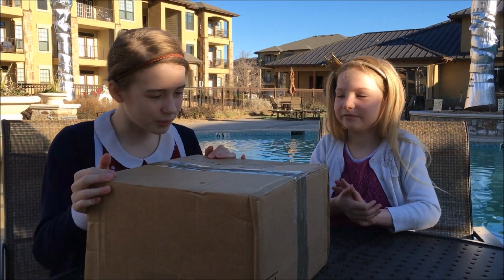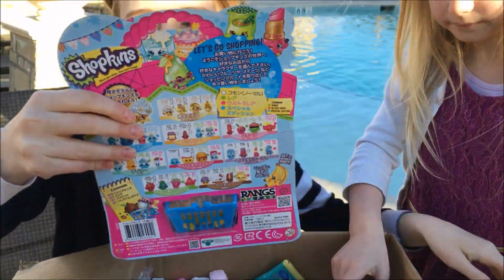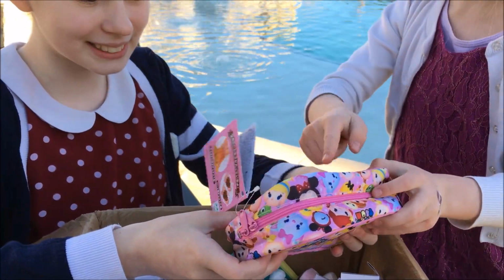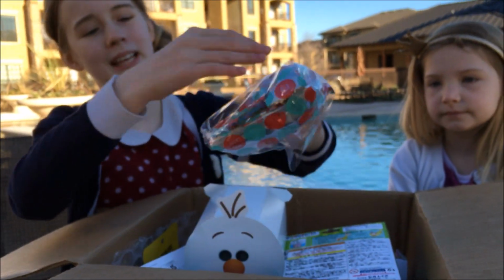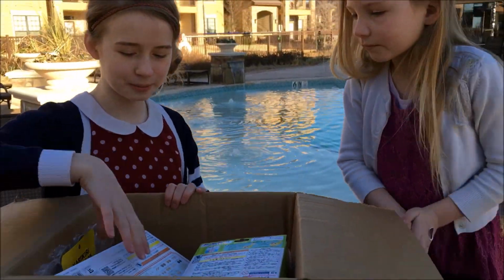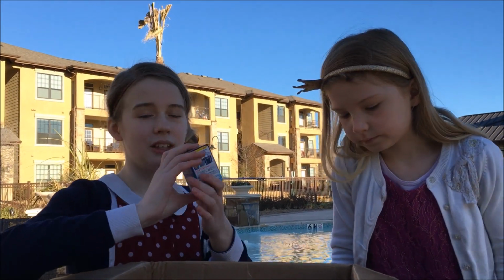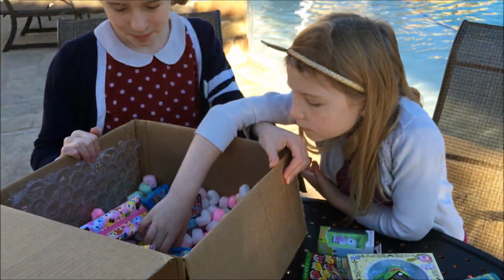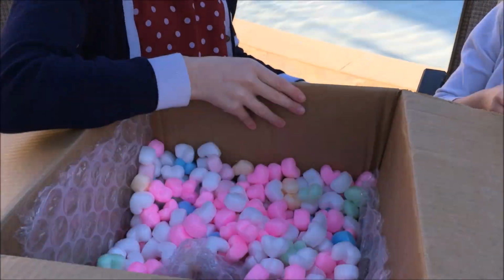KAWAII SURPRISE BOX - Shopkins Surprise Egg Tsum Tsum Calico Critters Gudetama From MY KAWAII FAMILY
KAWAII SURPRISE BOX - Shopkins, Tsum Tsum, Calico Critters, Gudetama From MY KAWAII FAMILY Blind bags and Chocolate surprise eggs all wrapped up with kawaii hearts of love from Pinkerella! Come check out this super awesome package from our sweet friends in Japan!!

 *HERE’S A LIL BIT ABOUT US*
Our channel revolves around the fun and excitement of the joy of growing up! Join me, LouLou Vitt, my Lil Sister, and sometimes Mommy and Daddy for toy shopping, adventures, challenges, fun, surprises and fashion! Let's hangout and be friends! I will be shopping with you, doing crafts with you, sharing tips and products I love or maybe even hate! We'll do some funny and maybe yucky challenges and food tasting. Expect to see lots of toy shopping and reviews and dolls and dollhouse DIYs! And maybe some surprises along the way... YAY! Let's be friends!